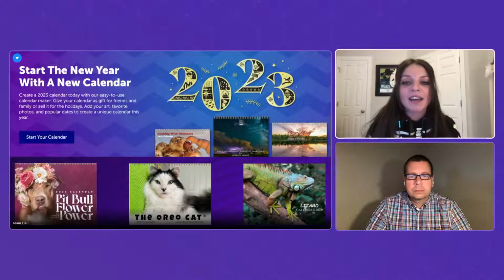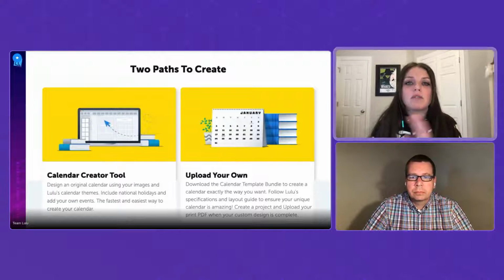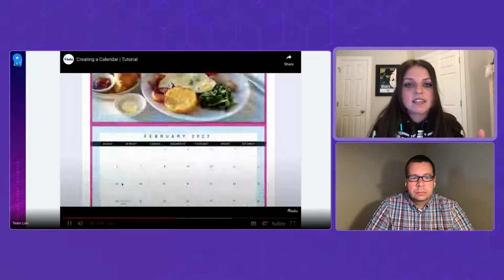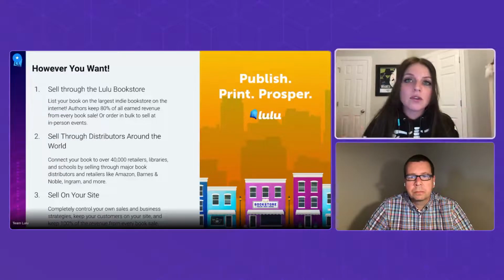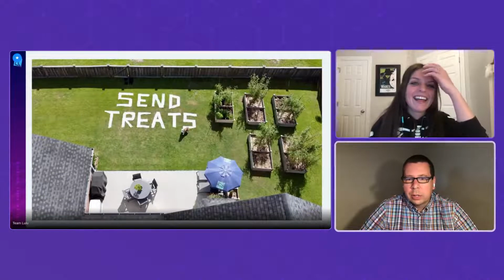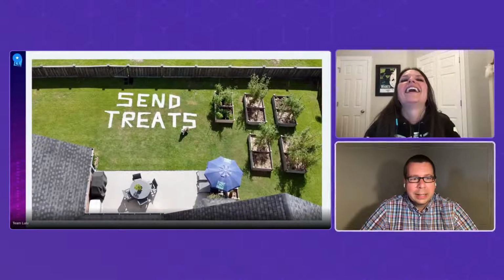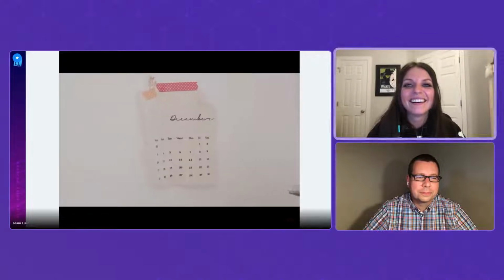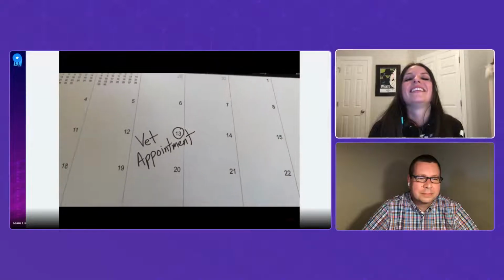Create Pawesome Pet Calendars with Reuben the Bulldog! I Webinar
What’s better than making a calendar on Lulu? Making a calendar of your pets on Lulu! Pet calendars make wonderful gifts, and if your four-legged friend is famous, it can be a great revenue stream around the holidays as well. We’ll be joined by Reuben the Bulldog’s Dad, Mike Melnotte, to learn how to create a beautiful calendar of your favorite pet to earn revenue, raise awareness of an important cause, or simply make a pawesome gift for family and friends.